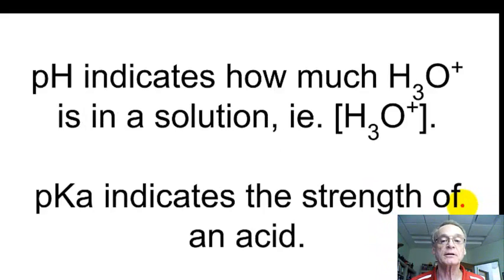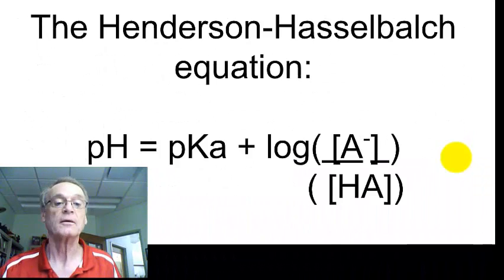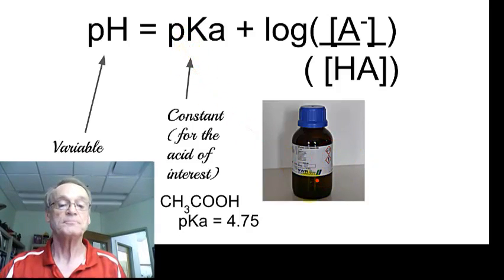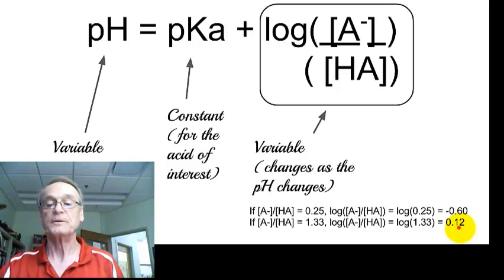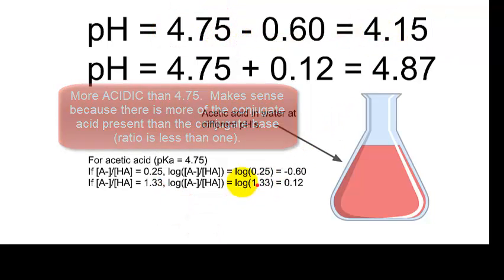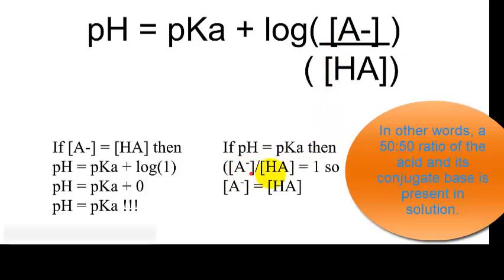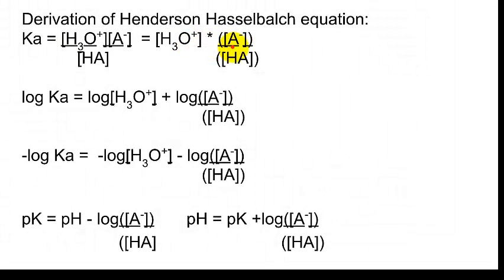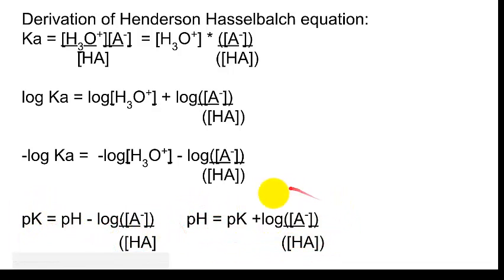Ch 04.04 pH vs pK